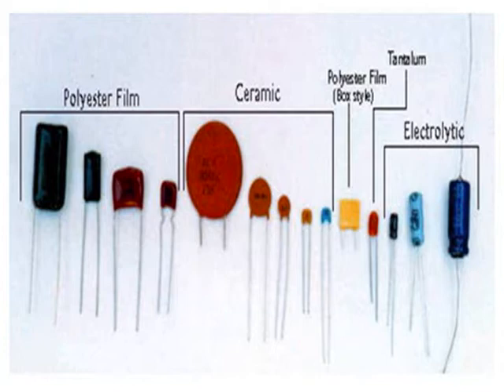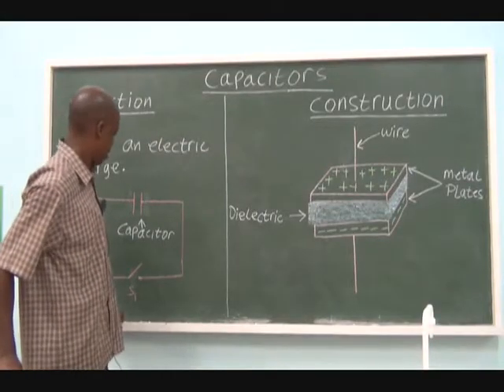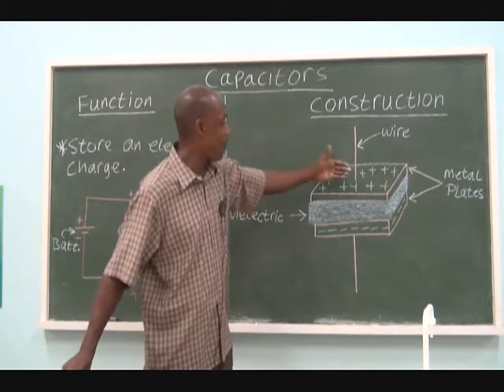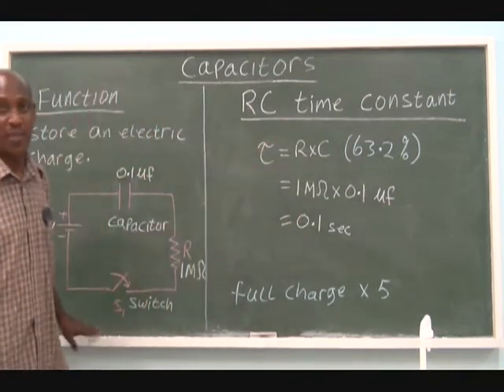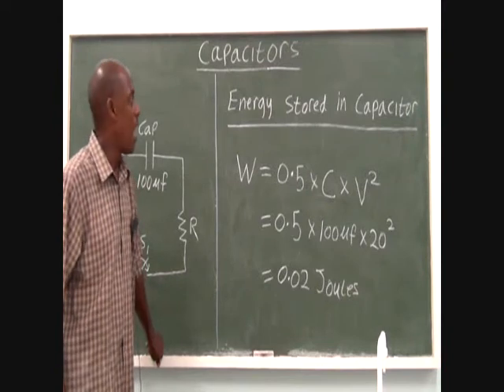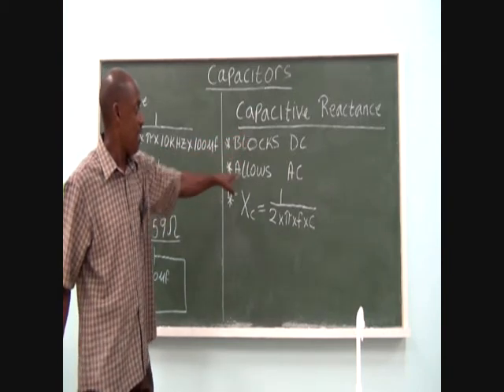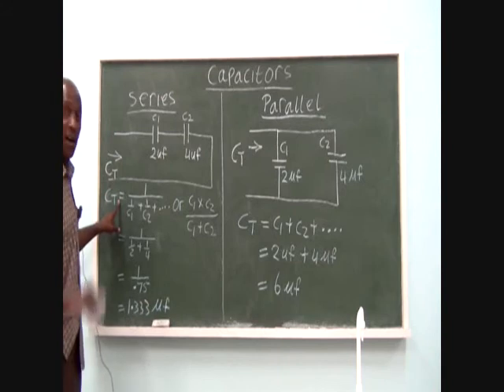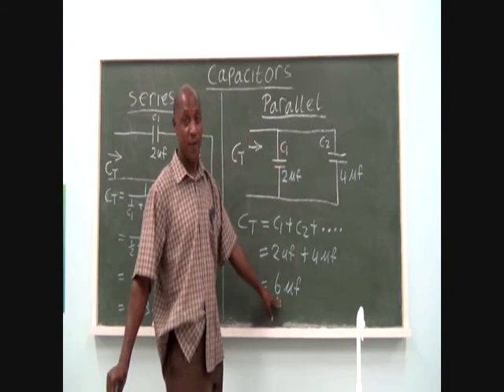CAPACITORS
ELECTRICAL DEVICE